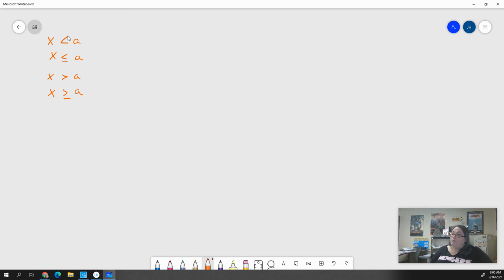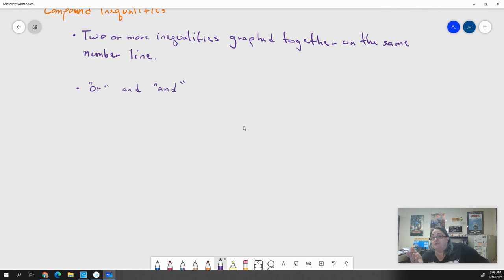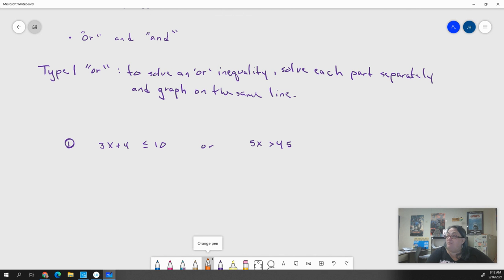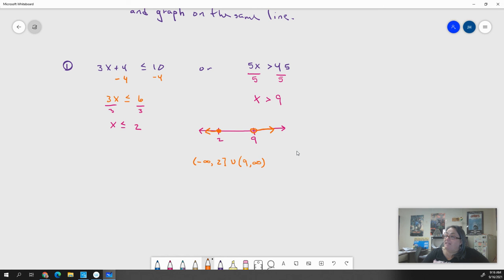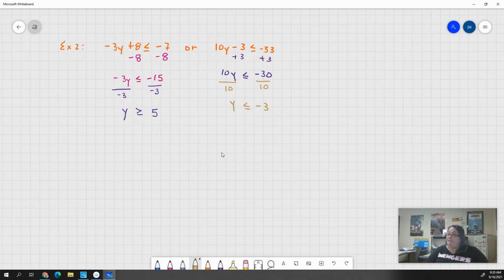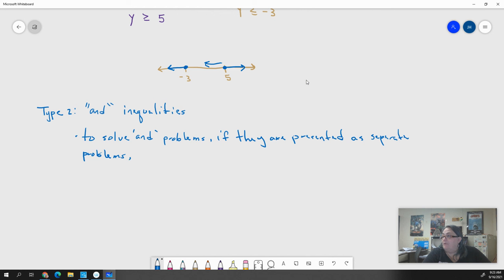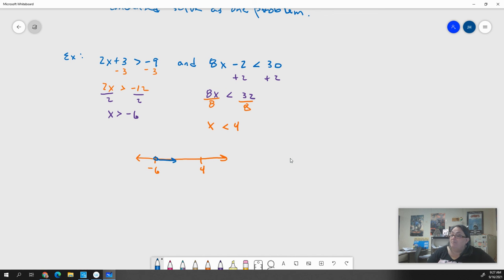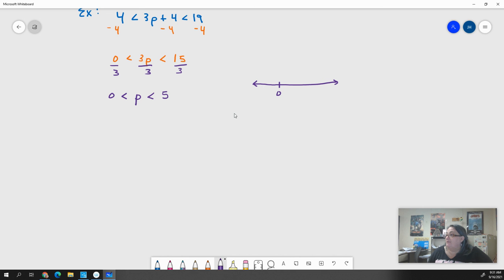A2 Week 6 Day 2